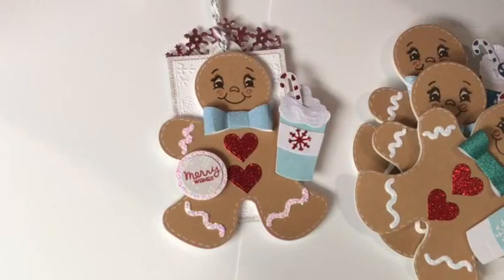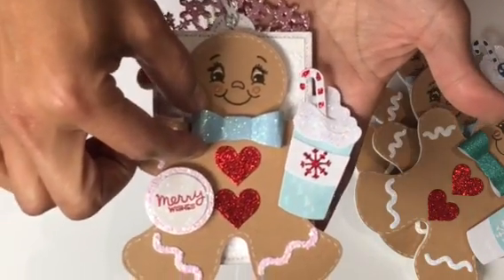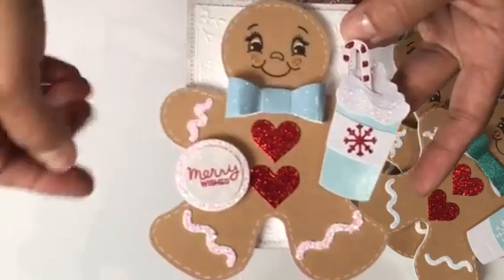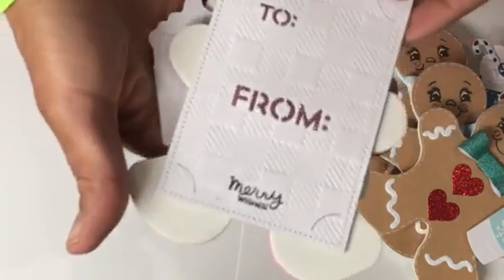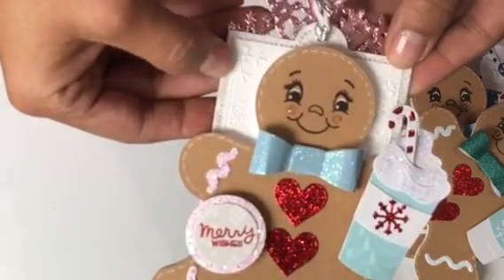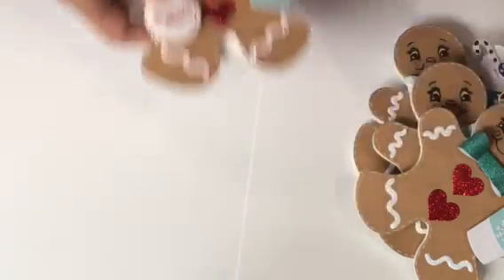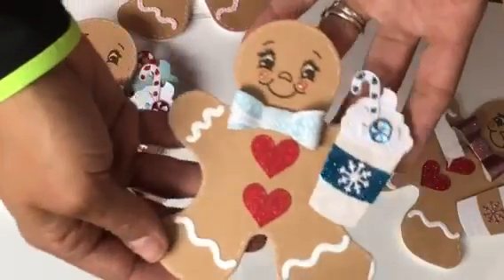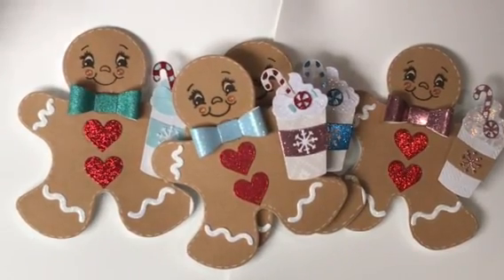Sizzix Gingerbread Men Christmas Tags dec 2017